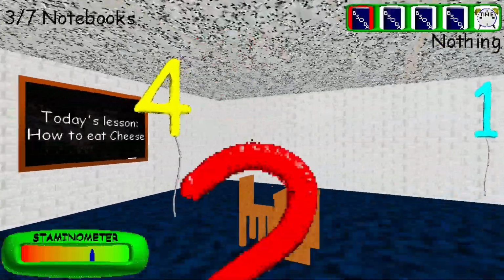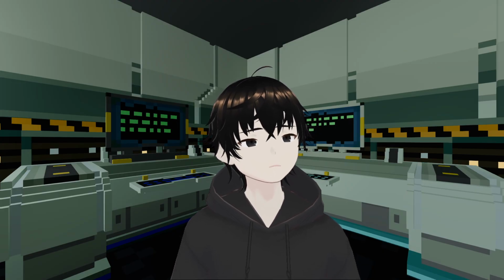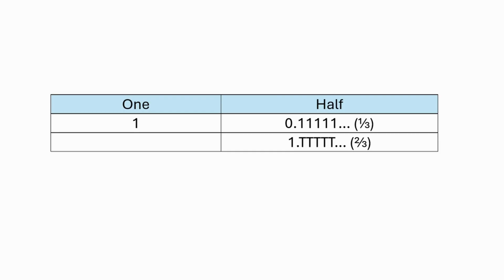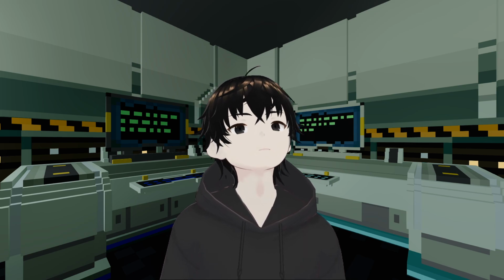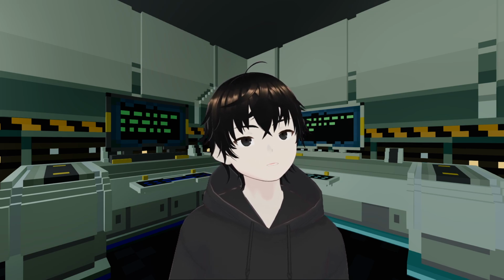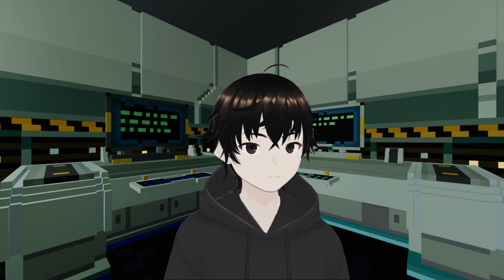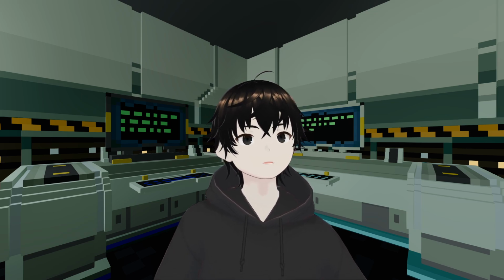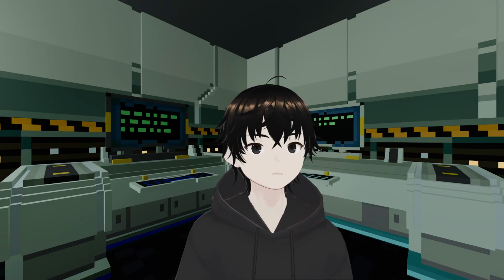Creating An Alien Language From Scratch for my Game (Konekomi Castle Devlog)